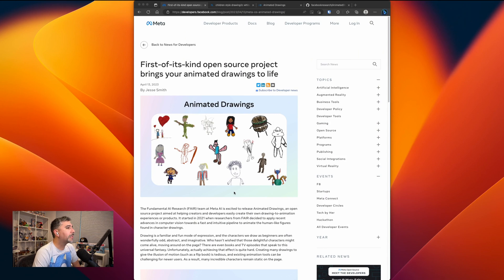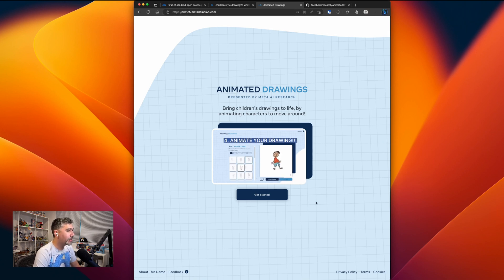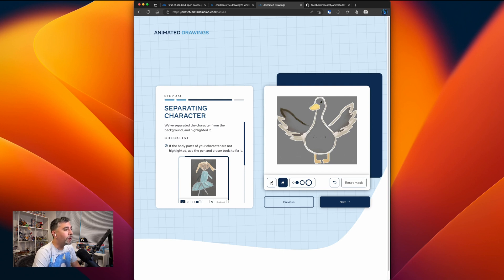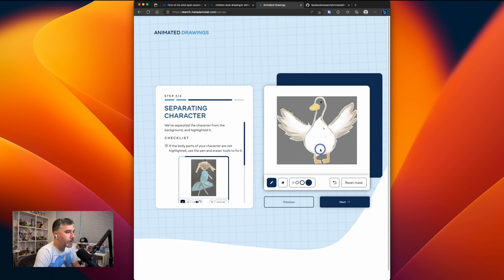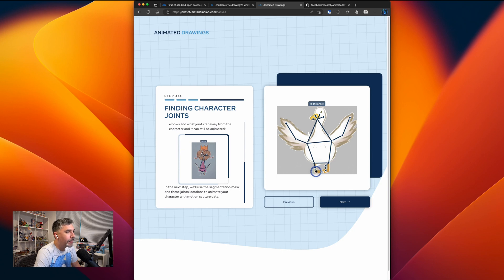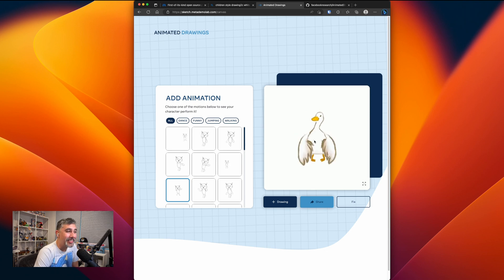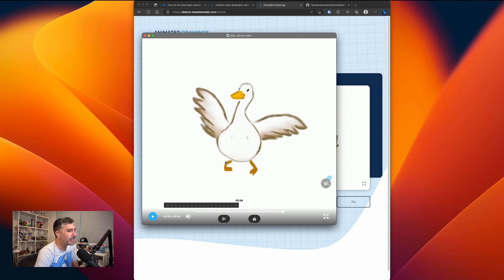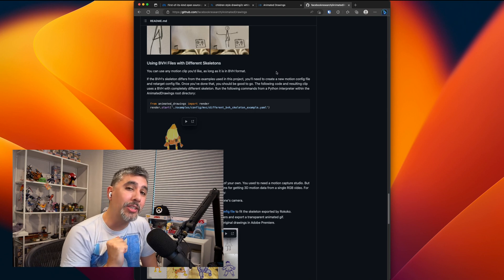Bring Your Art to Life with AI using Meta's Animated Drawings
Have you ever wondered what your doodles would look like if they came to life? Well, now you can find out with Animated Drawings, a new tool from Meta AI that can turn your sketches into animations using artificial intelligence.

Who am I? I am a Fullstack Web Developer focusing on Ruby, Rails, JavaScript, ReactJS, Elixir, Phoenix, and Postgres. I also create integrations with Twitch.tv.